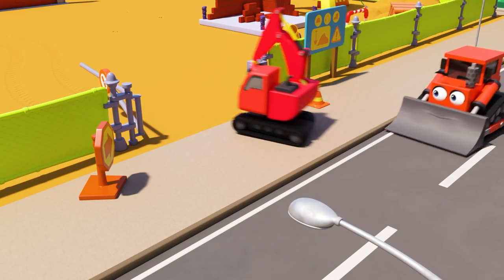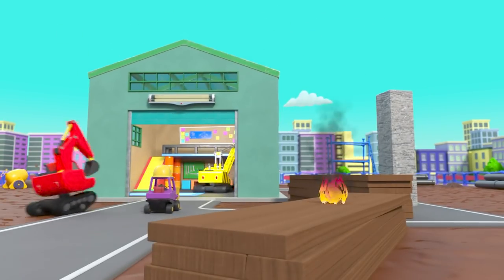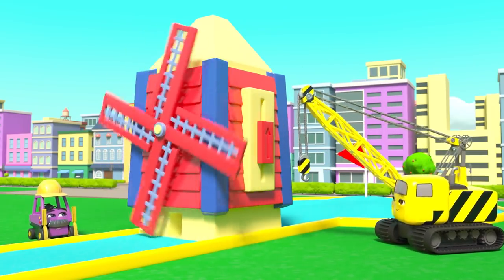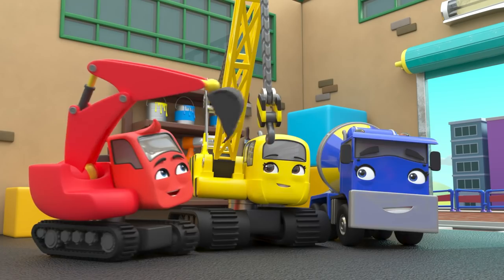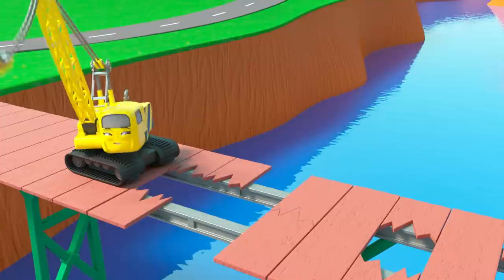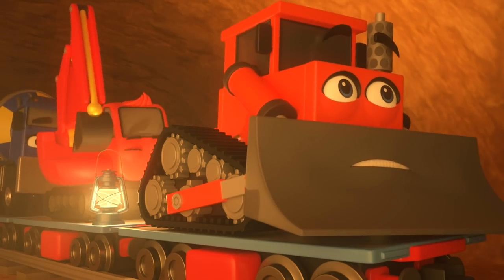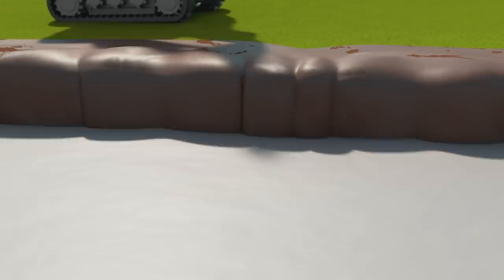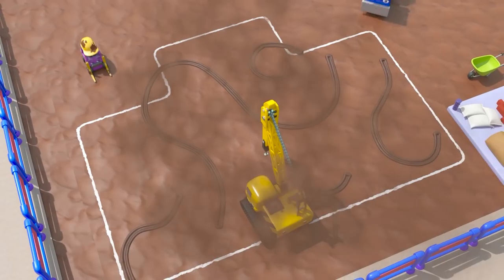Tech Digger Accidents - Digley and Dazey | Construction Cartoons for Kids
Robot Digger Trouble 00:00
Fire at the Construction Site - Ashley Saves the Day! 02:09
Crazy Golf Course - Hole In One! 04:15
Solar Power to the Rescue 06:26
Don't Fall Off The Bridge! - Construction Teamwork 08:31
Old MacDonald Had A Farm - Animals Have Escaped! 10:39
Yes, Yes! Help Your Friends 12:40
Trapped in the Tunnel Rollercoaster 14:38
Fire Truck Emergency 16:41
Oh No! Digley is Sick - Pancake Shack Problem 18:38